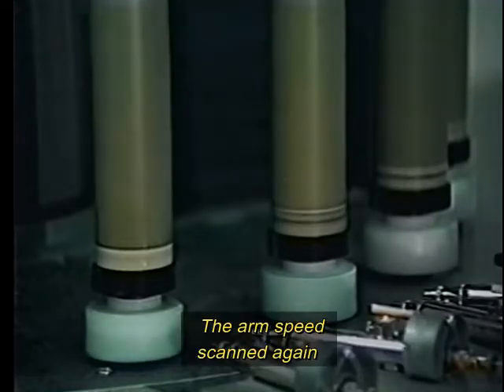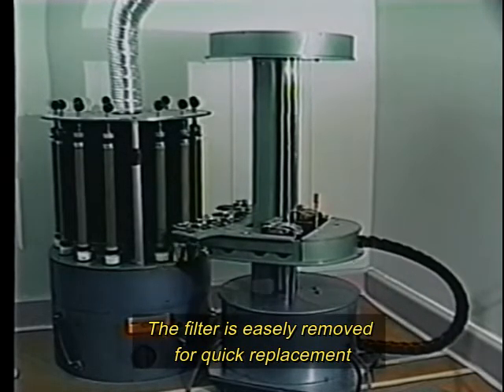Rotby Drum Coating 2021 - The Carousel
The Rotby Carousel is used to automatically coat multiple laser printer drums. Repair scratches and chips in laser printer and copier cartridge drums. NOTE: Videos 1-10 are included with your package when you become a Rotby licensee.